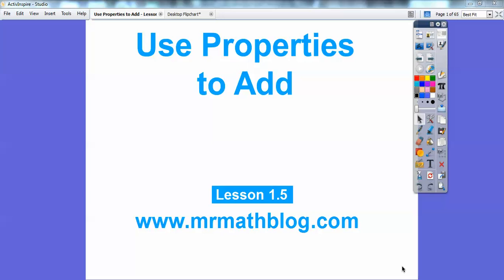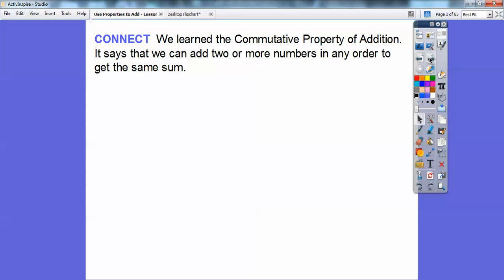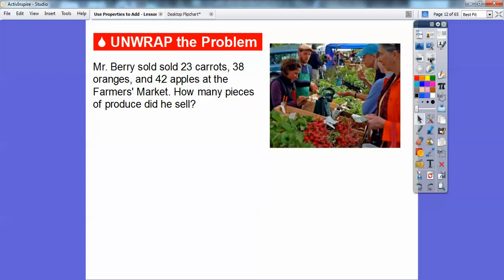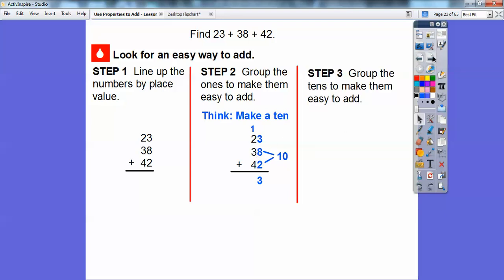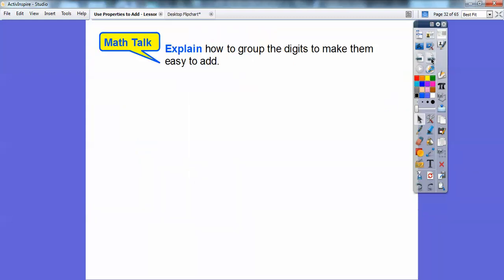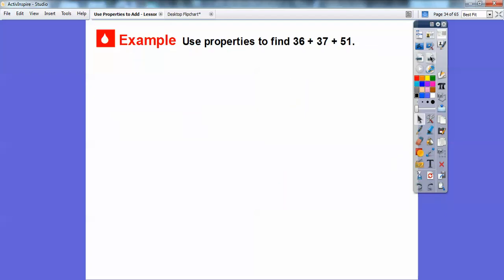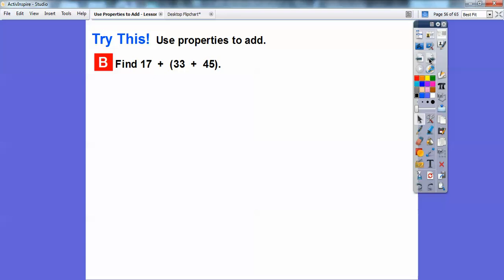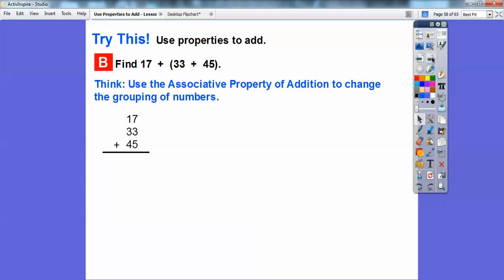Use Properties to Add - Lesson 1.5 Go Math!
This lesson shows you quick tricks to add numbers. Here we use the Commutative and Associative Properties of Addition to get friendly numbers to add.